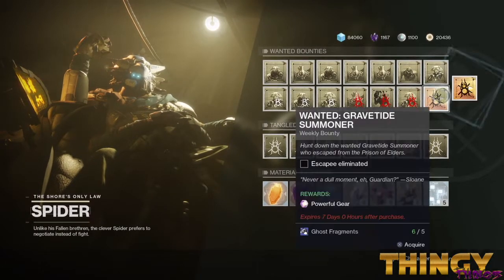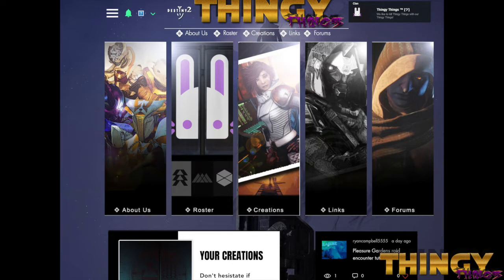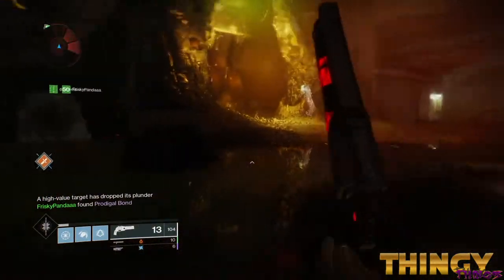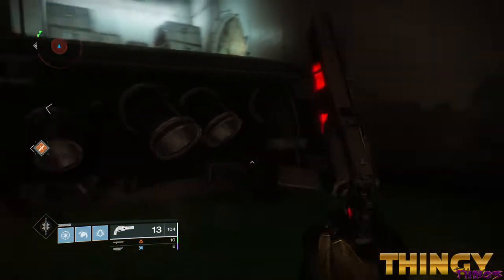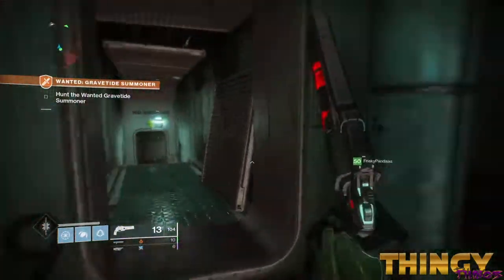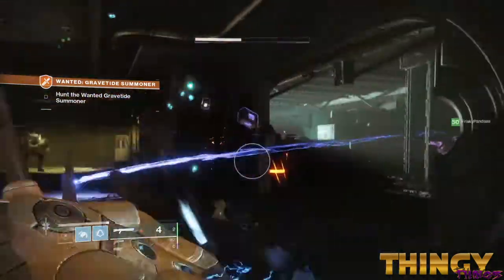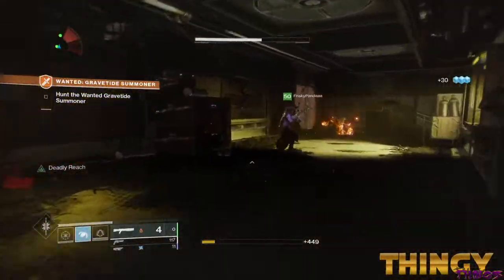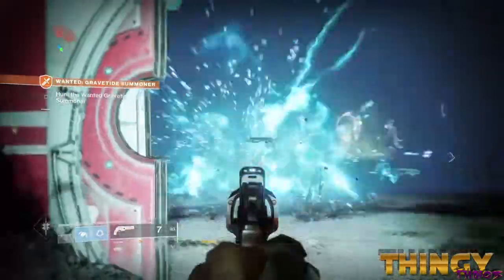Destiny 2 GRAVETIDE SUMMONER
This movie is about a tutorial on Spiders weekly gold tier bounty
     (The grave tide summoner.)

                     Thanks to FriskyPandaaa and wolfonarocket for helping making this video possible.